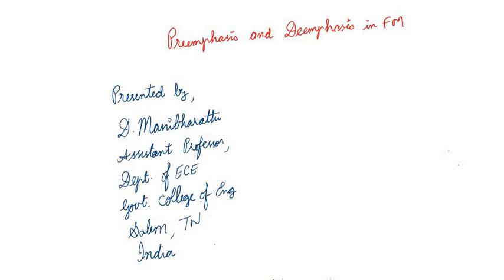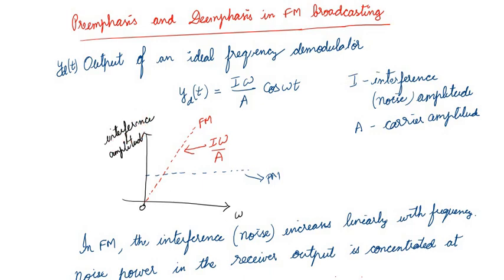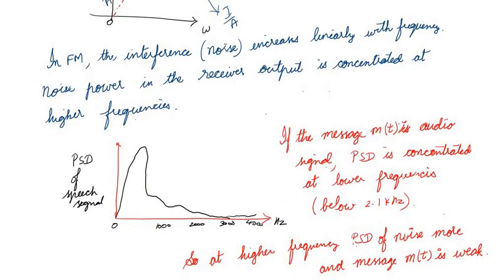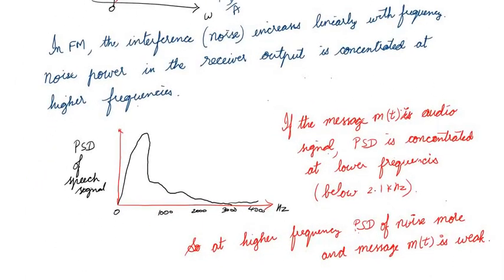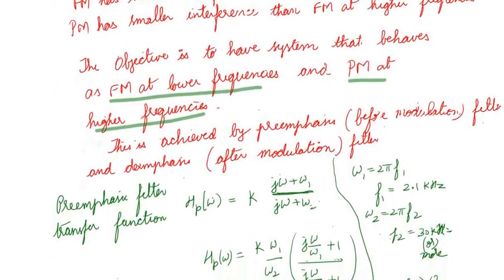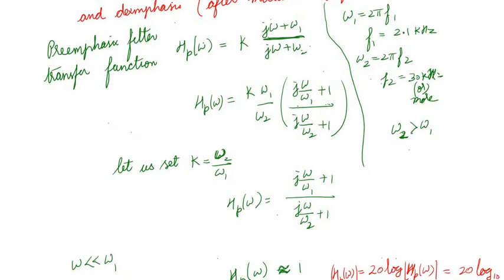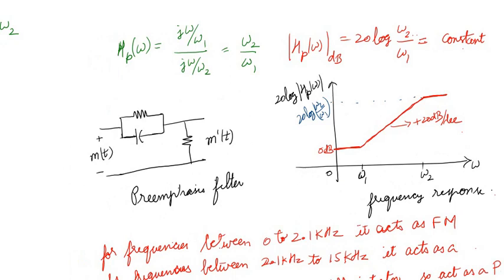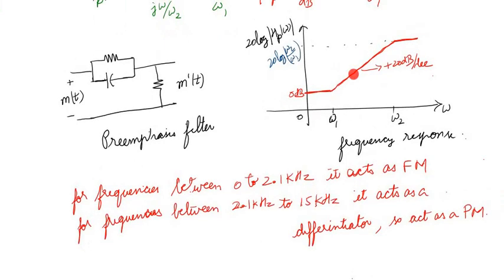Preemphasis and Deemphasis filter in FM system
This video explains the importance of Preemphasis and Deemphasis filter in an FM system.@fundamentalslearner7460